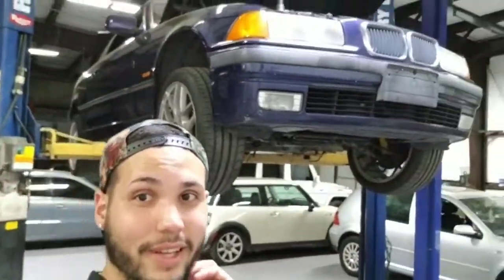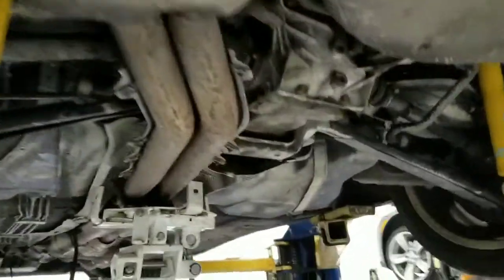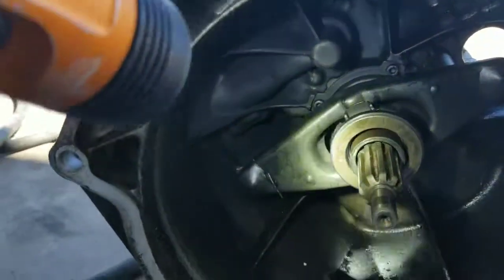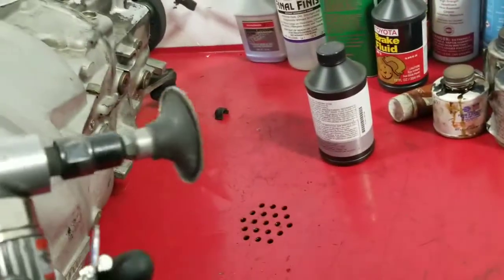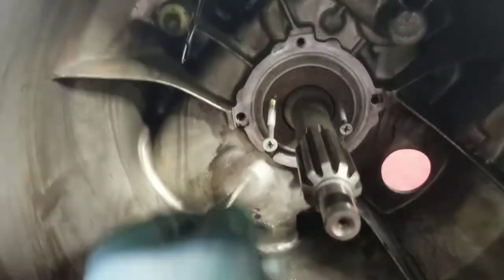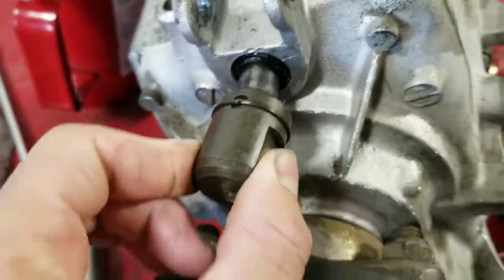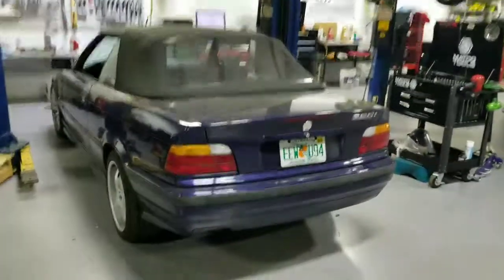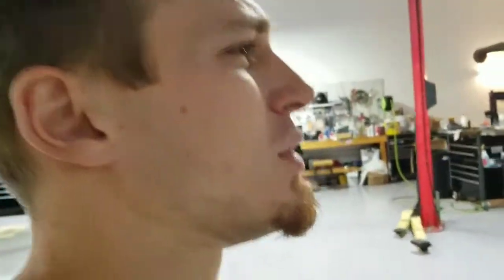E36 Transmission front main!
Replacing the front main seal of my transmission